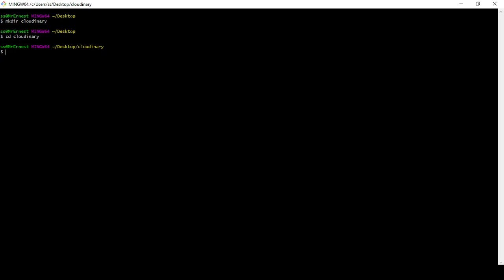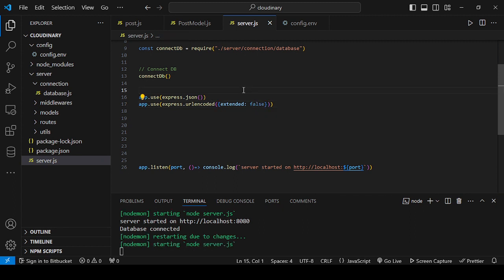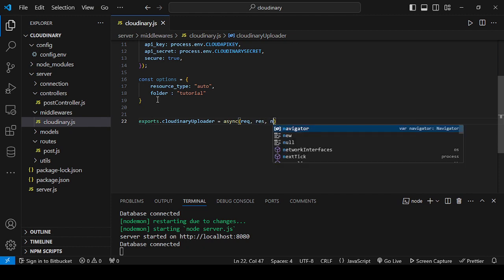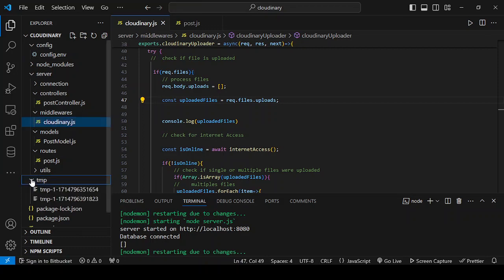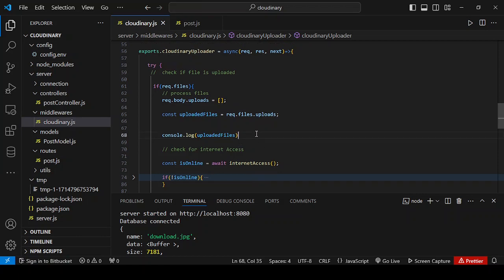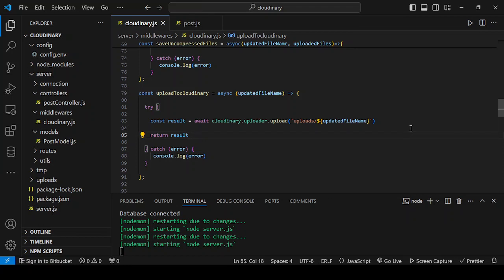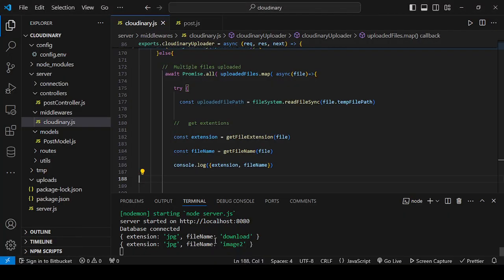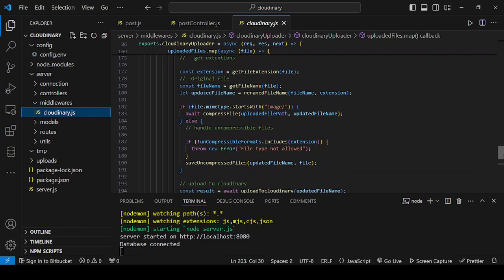How to Upload all file types in Node.js